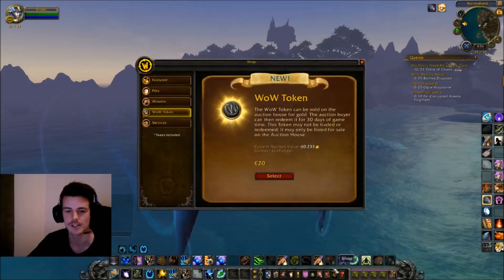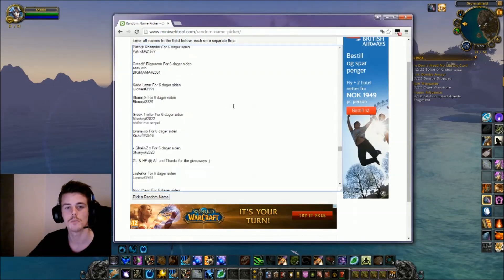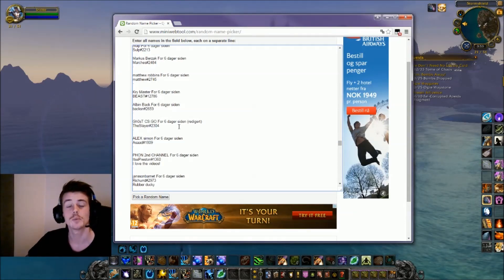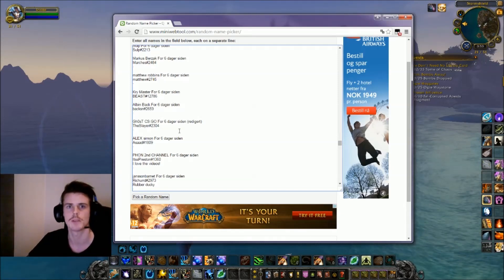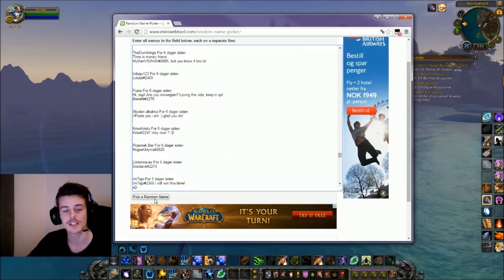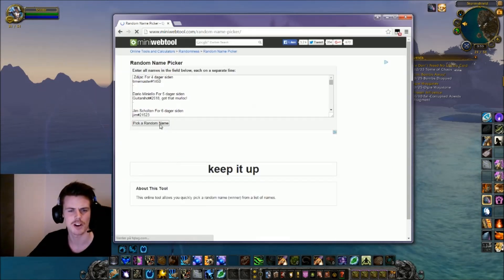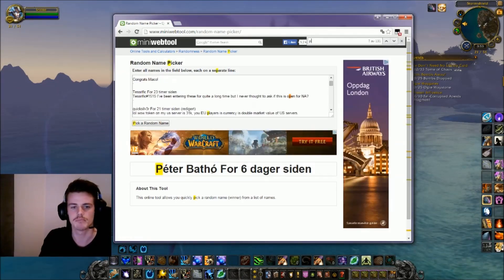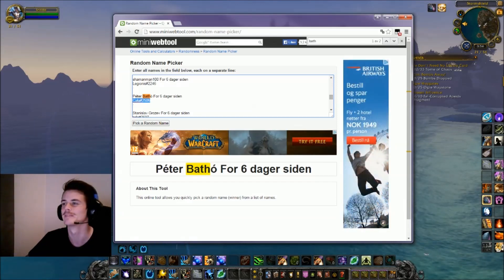[CLOSED] WoW 6.2.2 GAMETIME TOKEN GIVEAWAY! Channel Contest, Gold Farming Guides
I Made an E-Book on How to achieve GOLDCAP! - twitch
Previous winner : Cala#2506

- So it's time for another giveaway! as always we are giving away a gametime token wich are currently 61k~ gold on EU realm. All you need to do is enter your battletag in the comment section, and be a subscriber to my youtube channel!
If you win you need to create a lvl 1 char on my realm (  bronze dragonflight, alliance) and ill trade you the gold so you can buy the token :) good luck all!